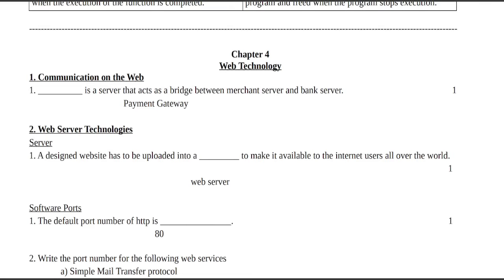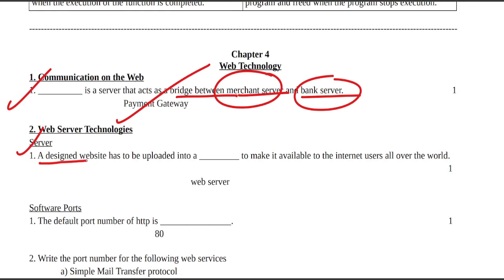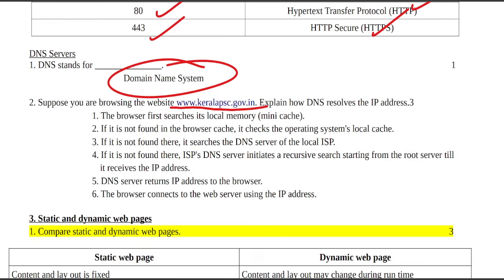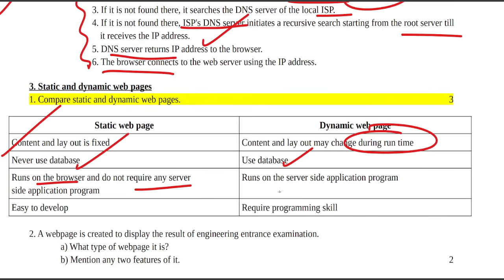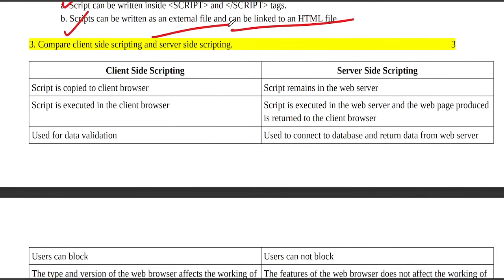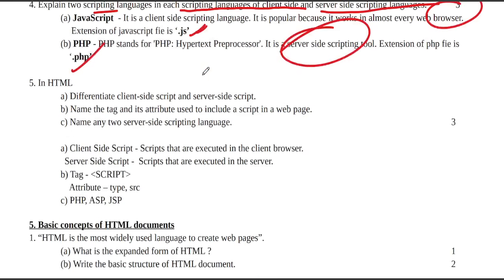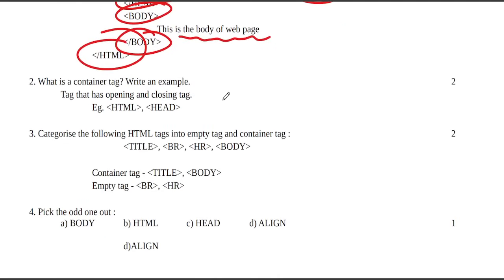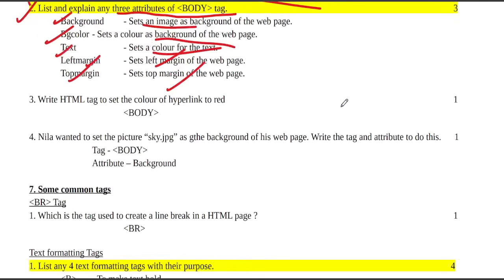PART 2 VIDEO OUT💥PLUS TWO COMPUTER APPLICATION| MEGA REVISION|SURE QUESTIONS FOR PUBLIC EXAM 2024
💥MEGA REVISION💥PLUS TWO COMPUTER APPLICATION|SURE QUESTIONS FOR PUBLIC EXAM 2024|
💥MEGA REVISION 2024💥